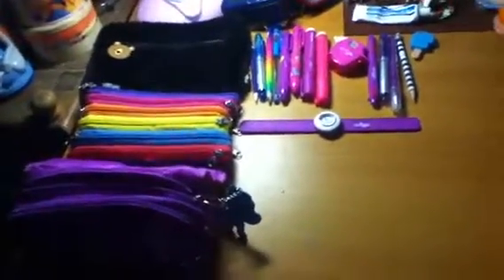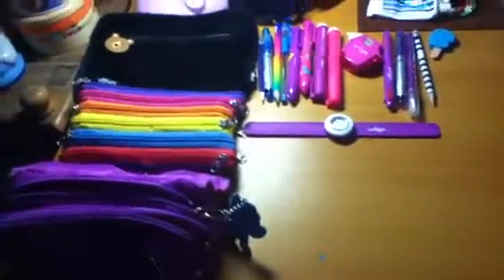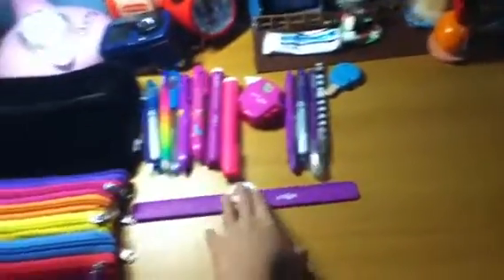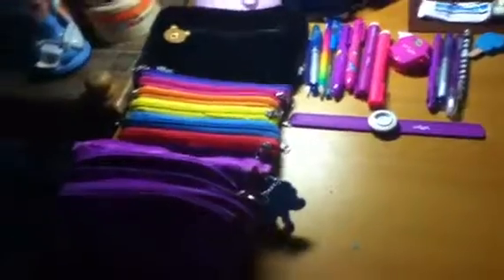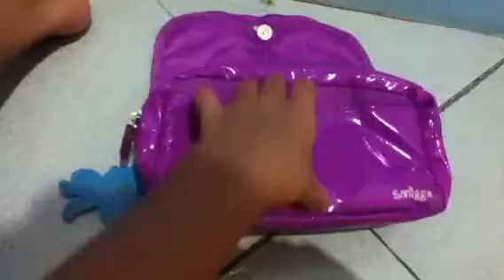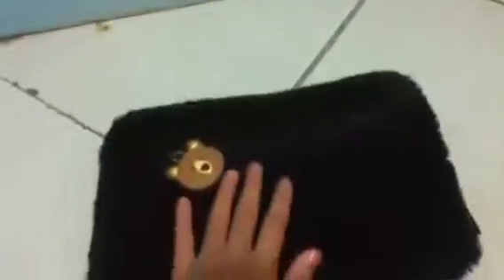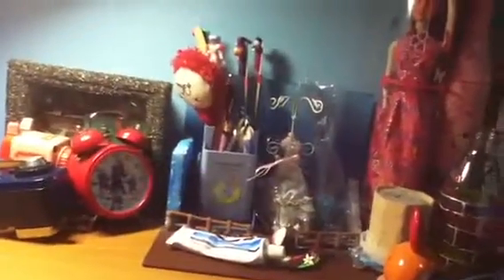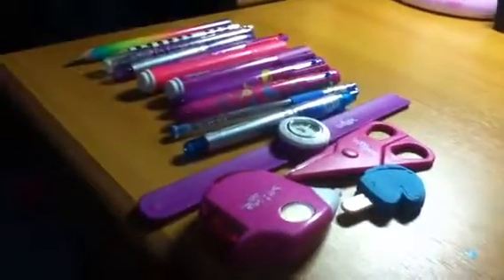Smiggle pens and pencilcase collection !!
Please subs and like !!!